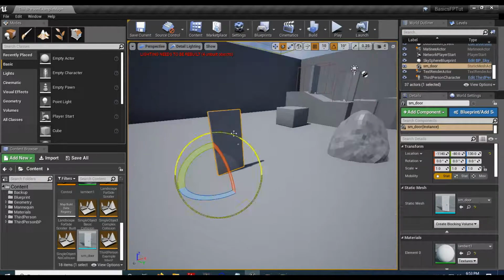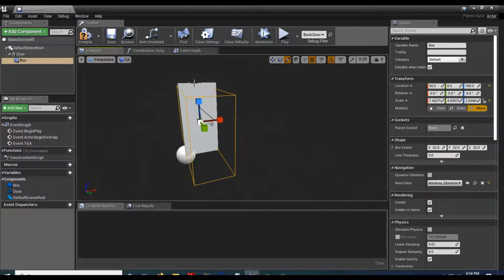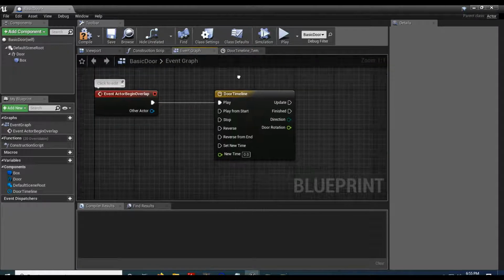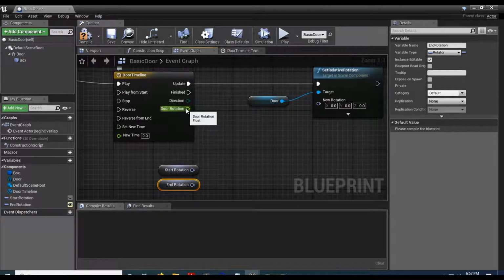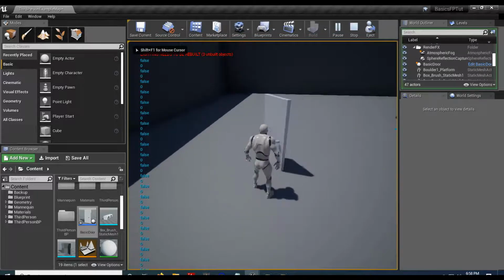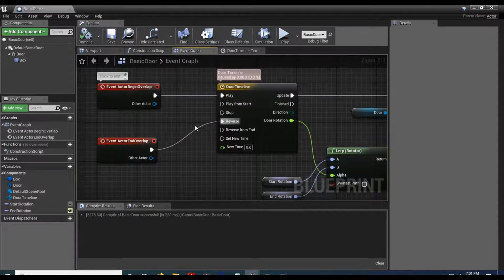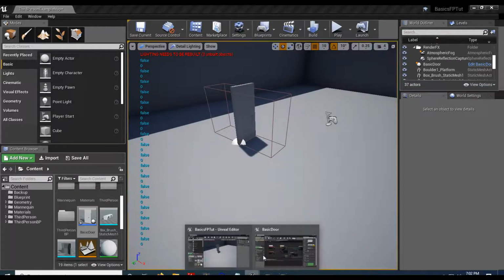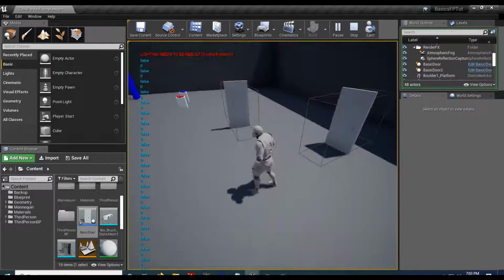UE4 - Door Rotation with Timelines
Here we'll setup an open door animation and rotation using a timeline. If you need a door, check out how to make one below.